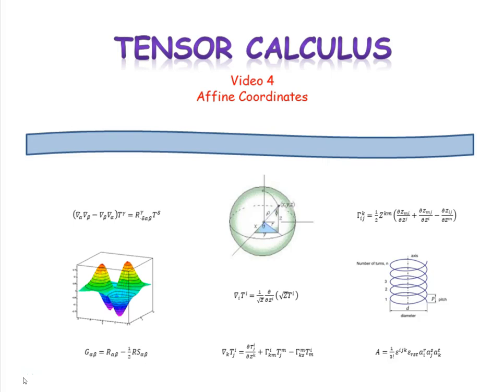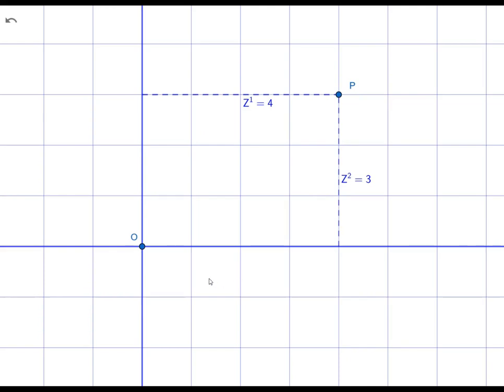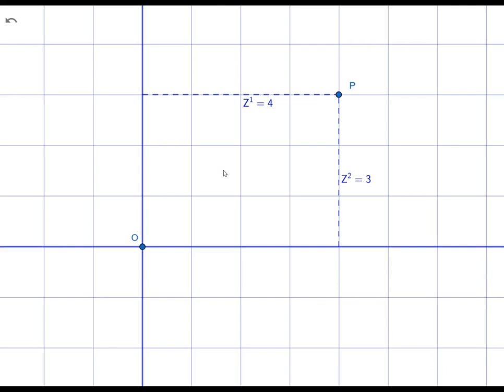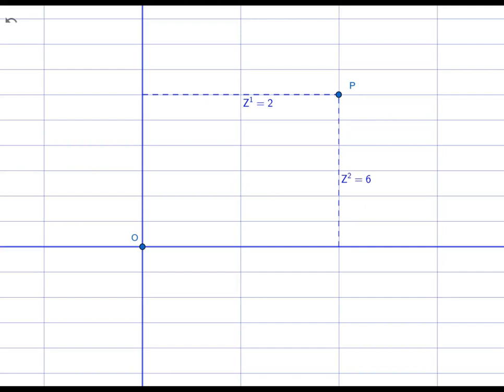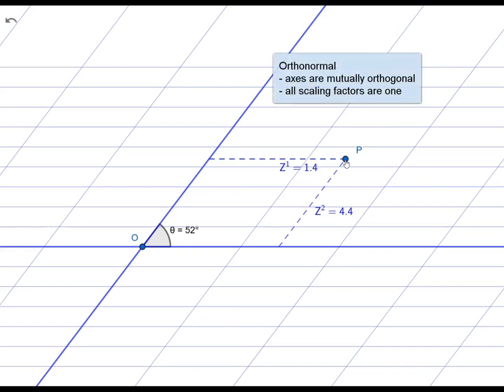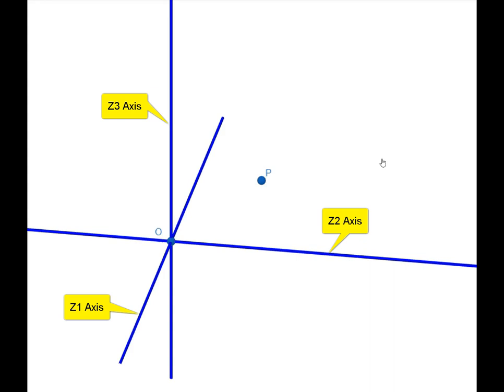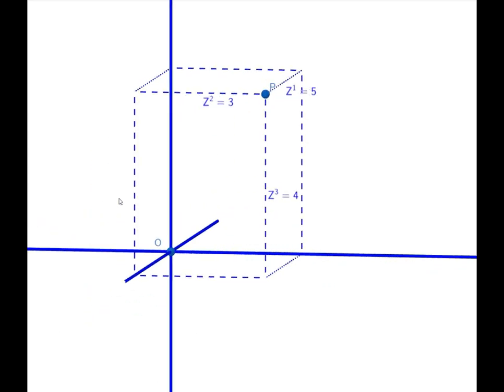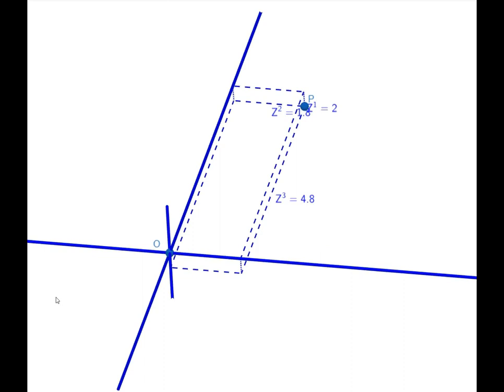Video 04 - Affine Coordinates